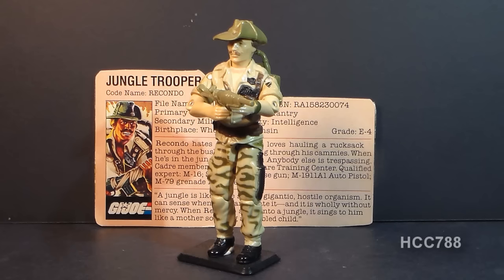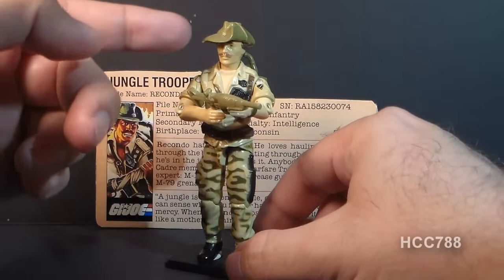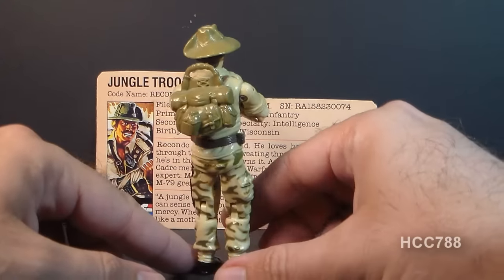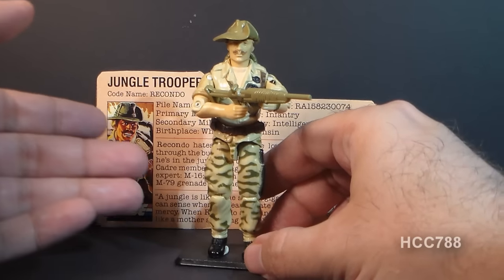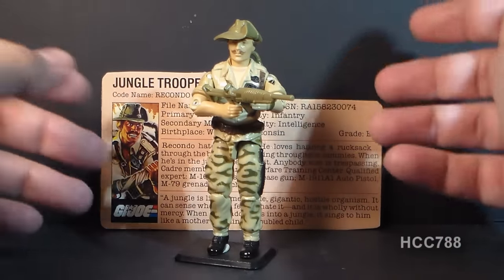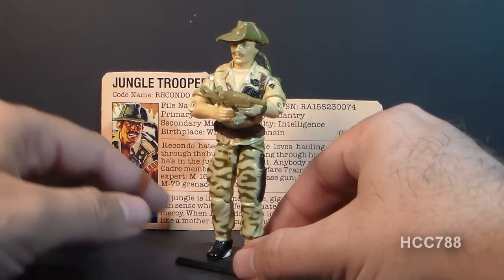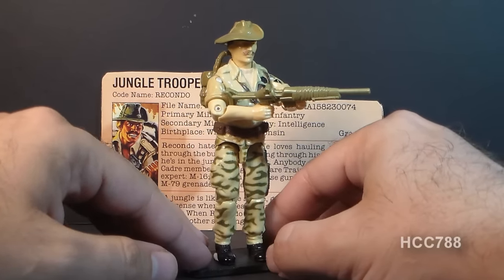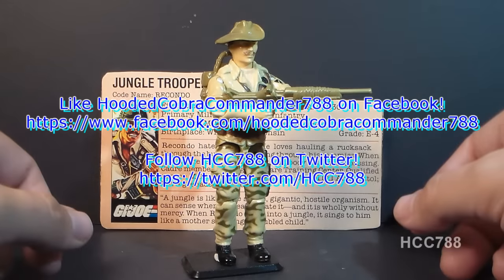HCC788 - Quick shot! 1984 RECONDO - vintage G. I. Joe toy! HD